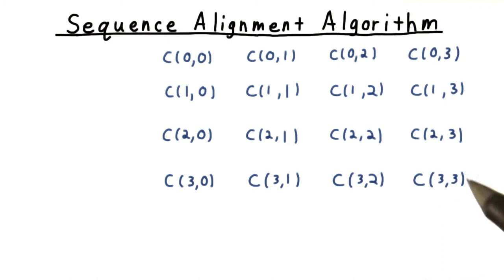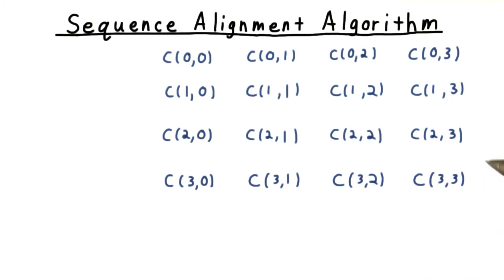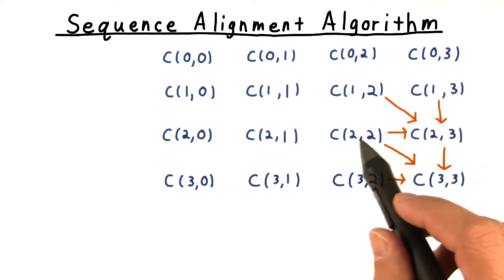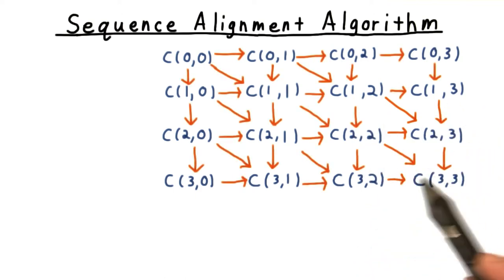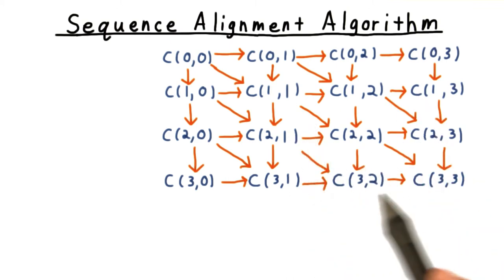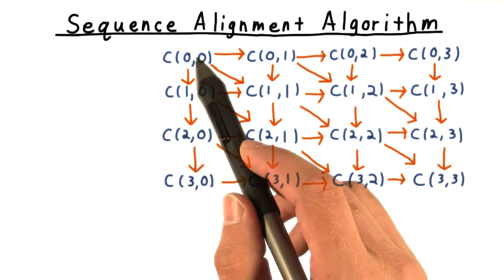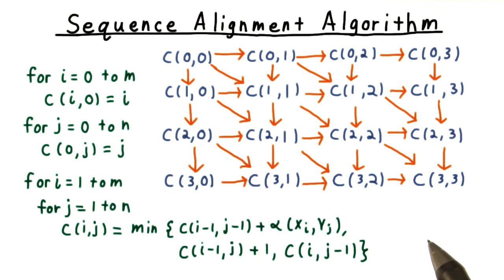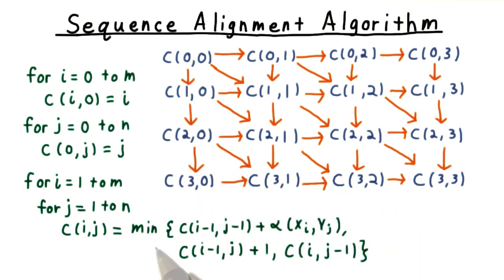Sequence Alignment Algorithm - GT - Computability, Complexity, Theory: Algorithms